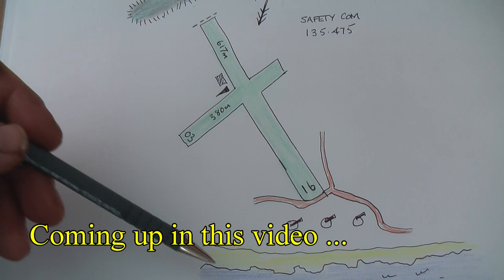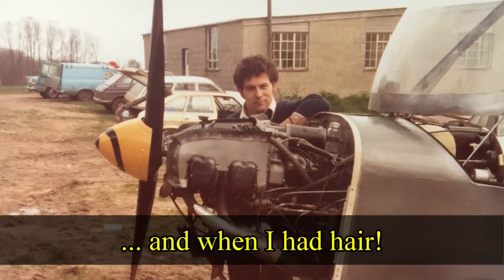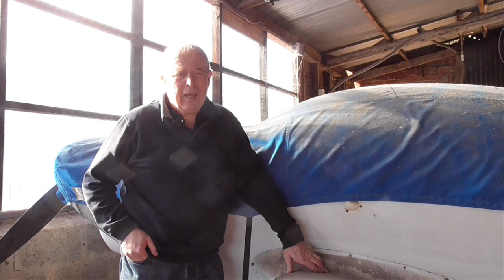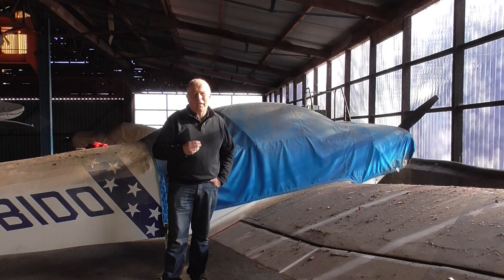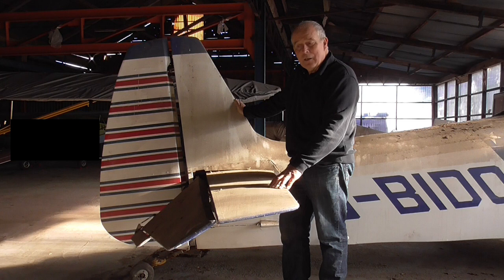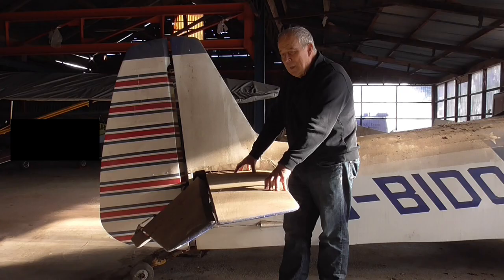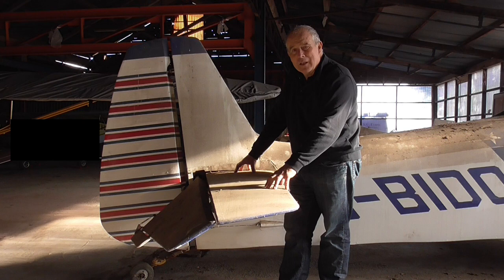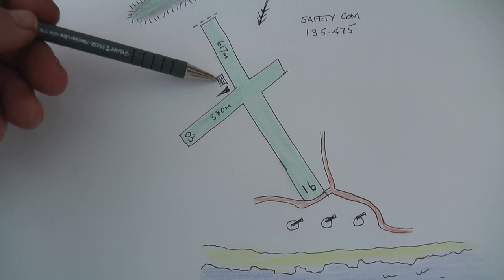MY ENGINE FAILURE(S) + Weybourne / Muckleburgh Collection - PILOT VLOG #295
I recount my engine failure in my first aircraft, a Piel Emeraude and we fly to Weybourne on the North Norfolk coast to visit the Muckleburgh Military Museum. The Piel Emeraude Cp301A was built in France in 1967 and flown as F-POIO. In 1983 we sold it and I flew it to Manchester Barton. It gradually worked its way back down the country and ended up back here with its present owner.

RAF Weybourne was the smallest RAF airfield during WW2 and was linked to the anti-aircraft gunnery station. De Havilland DH-82B Queen Bee target drone aircraft, a radio-controlled target tug version of the Tiger Moth II were flown as targets towing aircraft.

Video contents:
0:00 - Lockdown Intro
1:04 - My engine failure(s)
8:01 - Landing at Weybourne
12:30 - The Muckleburgh Collection

Camera:
Go Pro Hero 3+ filming at 1080 wide @ 30fps
Panasonic HC-V180
iPhone 6

The video was produced on Cyberlink 365 (Power Director 19 and Cyberlink Audio Director 11)

       2020 (55 videos ) / 2019 (53 videos) / 2018 (53 videos) /  2017 (55 videos ) /
       2016 (40 videos) / My Early flying videos (22 videos)